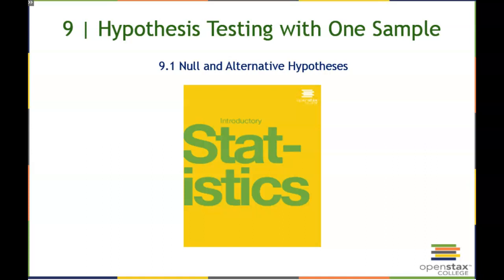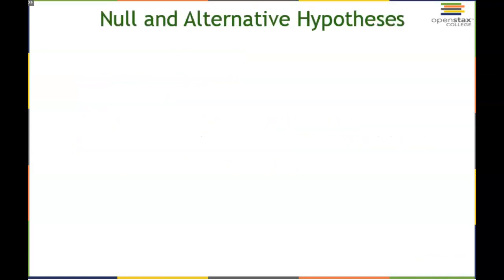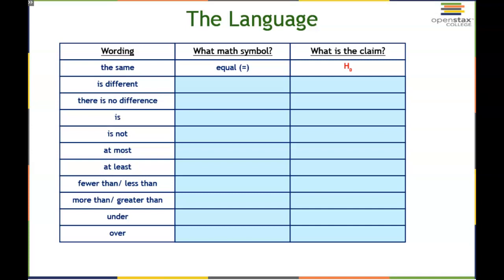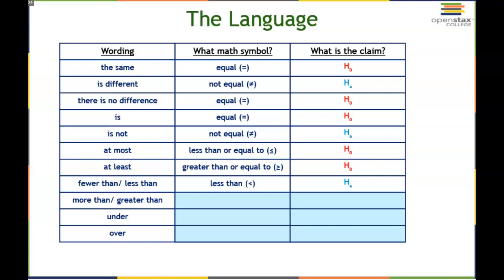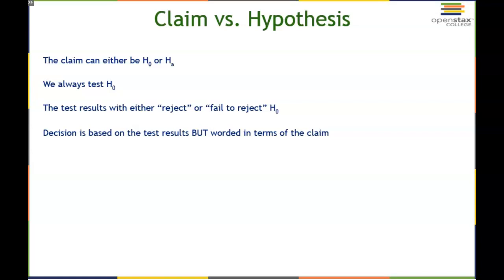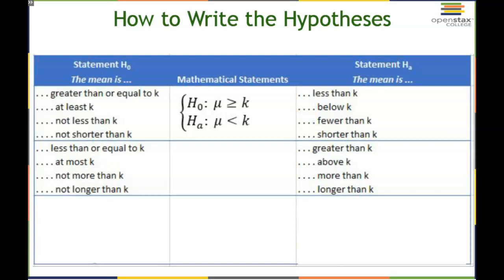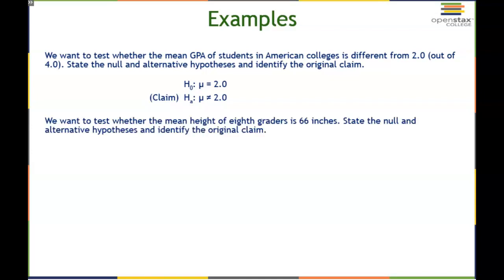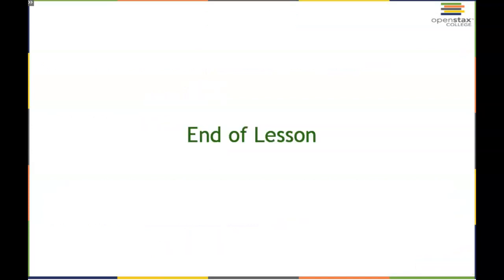Lesson 9.1 Null and Alternative Hypotheses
Introduction to Statistics (STAT C1000) | Lesson 9.1: Null and Alternative Hypotheses
This foundational lesson introduces the core concepts of hypothesis testing. You'll learn how to translate English statements into mathematical hypotheses, distinguish between null (H0) and alternative (Ha) hypotheses, identify claims, and understand that we always test H0 regardless of where the claim is located. This is essential groundwork for all hypothesis testing that follows.

Chapters:
0:01 Introduction: Hypothesis Testing with One Sample
0:05 Important Warning: Focus on This Lesson
1:06 What Is Hypothesis Testing?
1:19 Hypothesis Means Claim
1:43 Setting Up Two Contradictory Hypotheses
2:23 Steps in Hypothesis Testing Process
3:47 Null Hypothesis (H0) and Alternative Hypothesis (Ha)
4:14 H0 Must Contain Equality
4:32 Ha Does Not Contain Equality
5:09 We Only Ever Test H0
5:45 Language and Translation to Math Symbols
6:09 "The Same" Equals H0
6:35 "Is Different" Equals Ha
6:57 "There Is No Difference" Equals H0
7:17 "Is" Equals H0
7:36 "Is Not" Equals Ha
7:49 "At Most" Equals H0
8:35 "At Least" Equals H0
9:10 "Fewer Than" or "Less Than" Equals Ha
9:39 "More Than" or "Greater Than" Equals Ha
10:05 "Under" Equals Ha
10:28 "Over" Equals Ha
11:00 Claim vs. Hypothesis vs. Test
11:57 Always Test H0, Never Test Ha
12:54 Writing Hypotheses Using Mathematical Statements
13:32 Statements About Mean or Proportion
14:15 Mathematical Statement Pairs: Greater Than or Equal To
14:55 Mathematical Statement Pairs: Less Than or Equal To
15:52 Mathematical Statement Pairs: Equal To
16:49 Example 1: Mean GPA Different from 2.0
18:38 Example 2: Mean Height Is 66 Inches
19:38 Example 3: Advanced Placement Exam Percentage
21:34 End of Lesson

Part of the Chapter 9: Hypothesis Testing series. STAT C1000 is the standardized Introduction to Statistics course for all California Community Colleges.